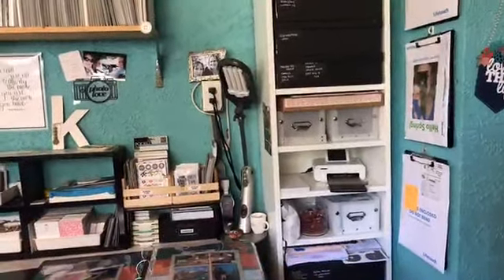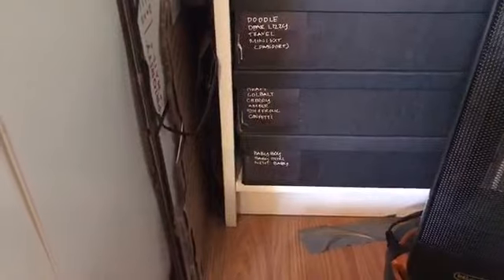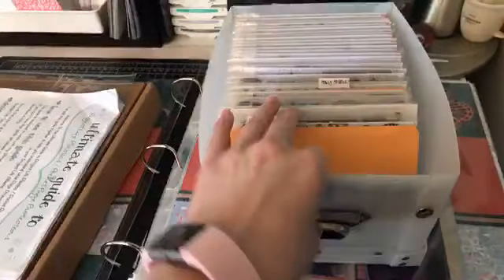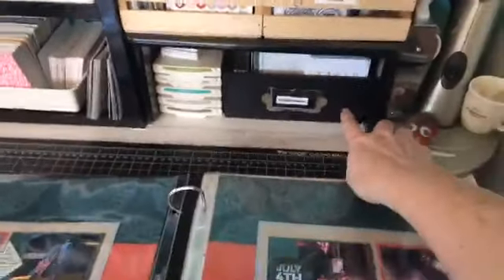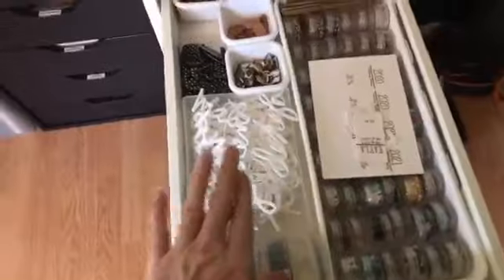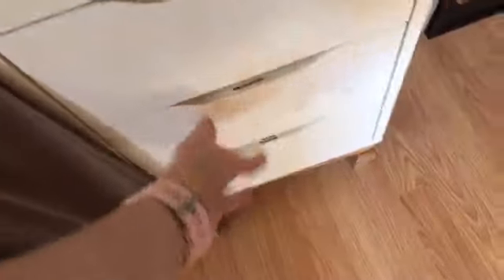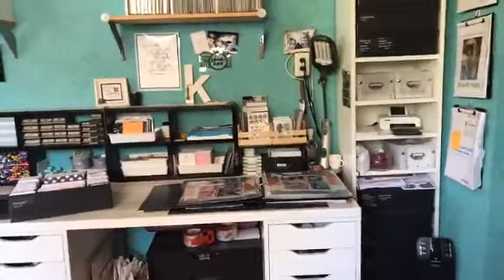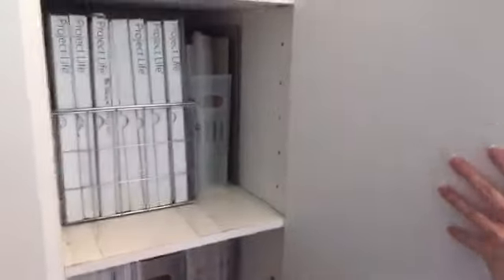Project Life Work Area Tour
Items from Ikea:
Billy Book Case
Alex Drawers

Boxes I store my core kits in - (these no longer come with the dividers but you could totally create your own)